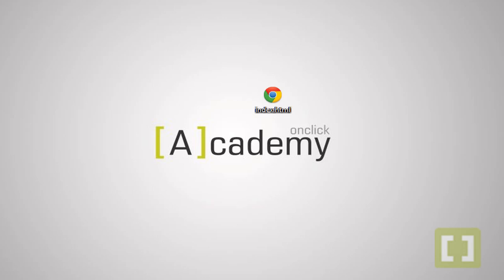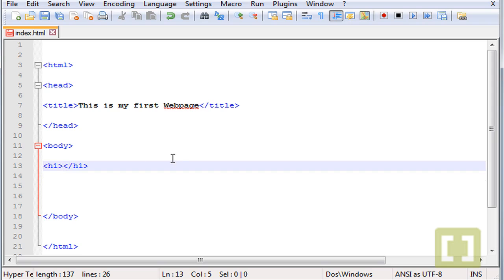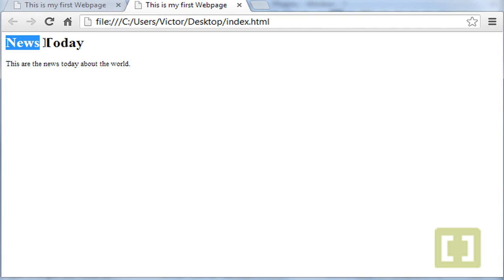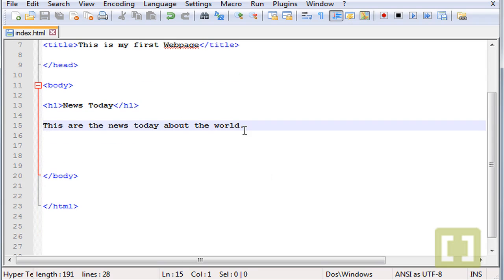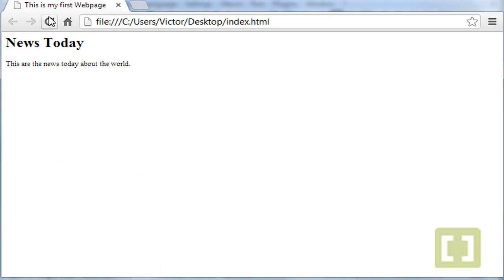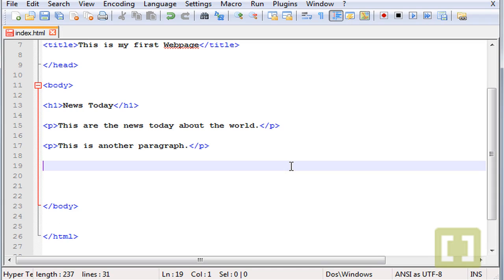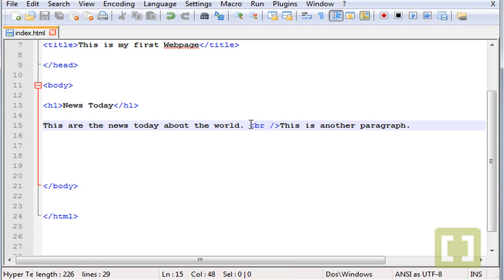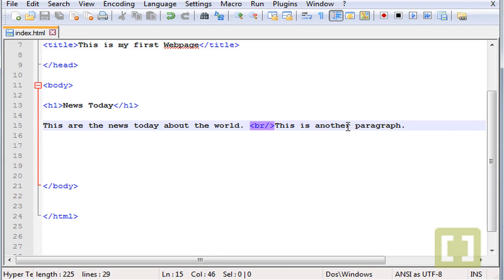web designing part 2Headers, Paragraphs,line breakes and horizental lines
web designing part 2 here in this you learn about Headers, Paragraphs,line breakes and horizental lines tutorial